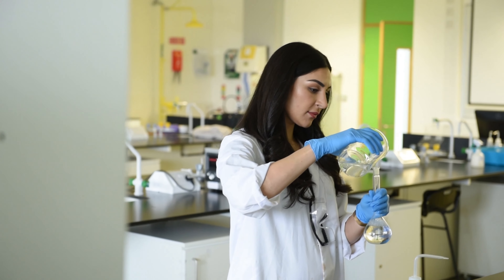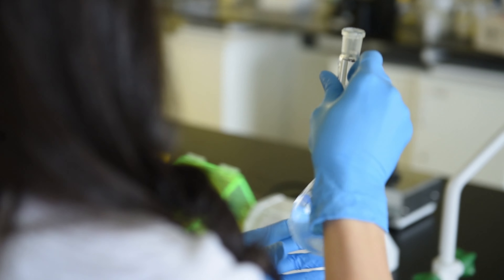MSc in Medical Science at ATU Galway-Mayo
Watch the Programme Coordinators, Dr. Karen Finn and Dr. Brian Moran talk about the Level 9 qualification in Medical Science, outlining the study options and progression paths available, as well as the career progression opportunities available to ATU graduates of this flexible programme.